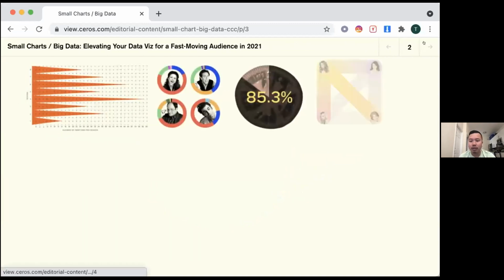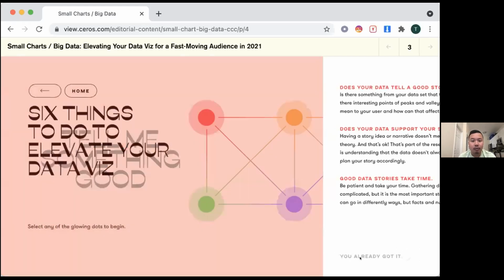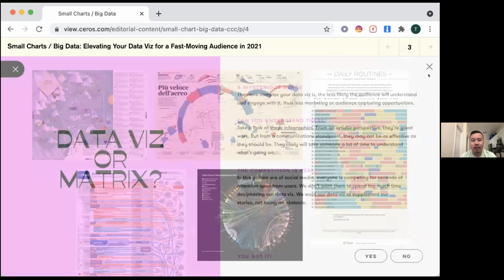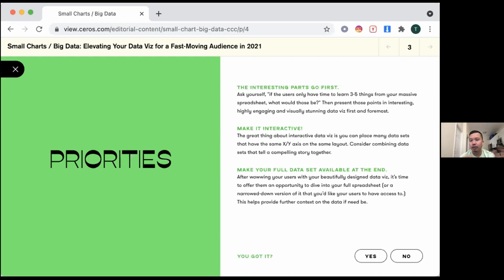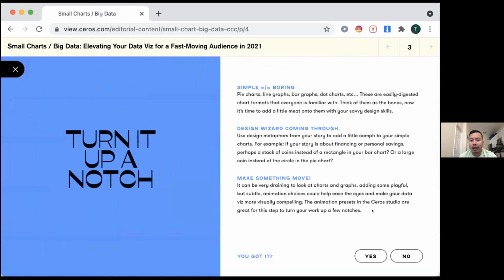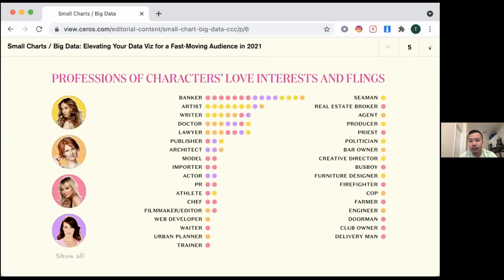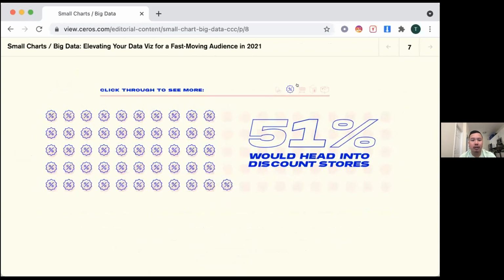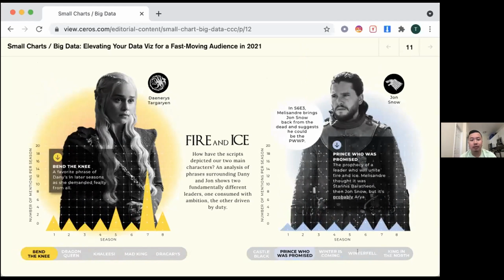Small Charts, Big Data: Elevating Your Data Viz | Webinar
Does your data tell a good story? In this webinar, you'll learn how to elevate your data visualization for a fast moving, digital audience.

Presented By: Tri Vo, Sr. Graphic Designer, Ceros Originals

Ceros is a cloud-based design platform that powers the web’s most exceptional interactive content, providing businesses with everything they need to stand out in the crowded digital landscape.